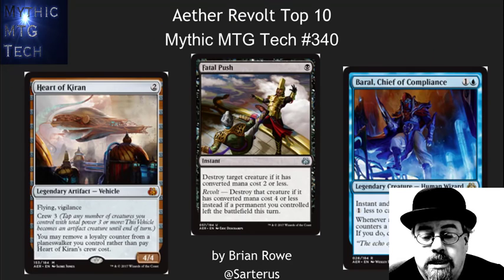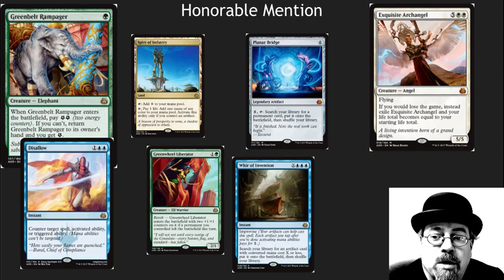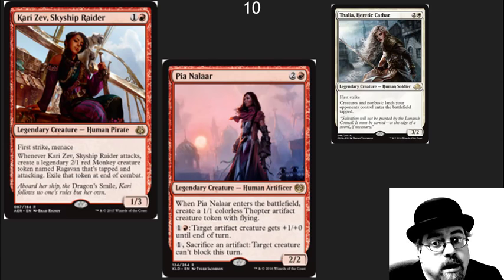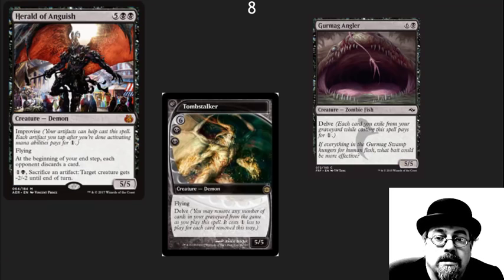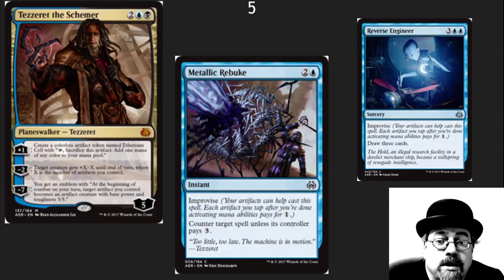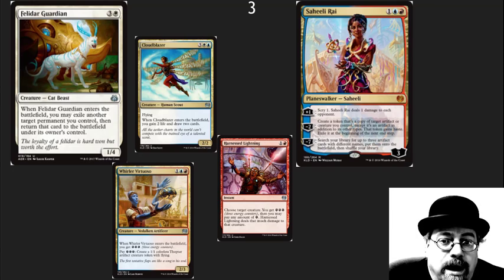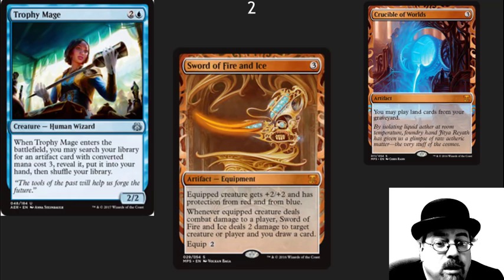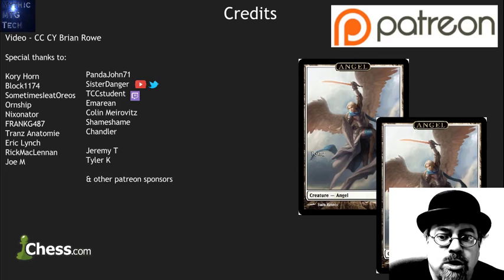Aether Revolt Top 10 Cards- Mythic MTG Tech # 340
10 Kari & Pia
9 Baral, Cheif of Compliance
8 Herald of Anguish
7 Heart or Kiran
6 Paradox Engine
5 Tezzeret the Schemer
4 Sram
3 Watch
2 The
1 Video